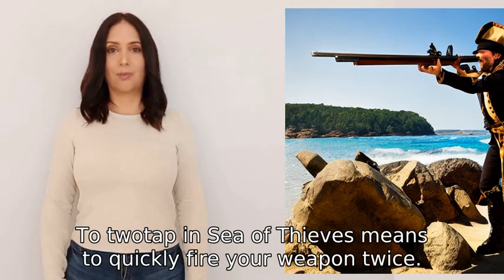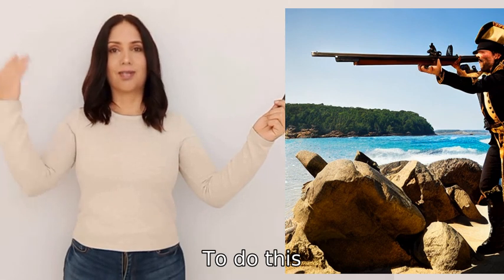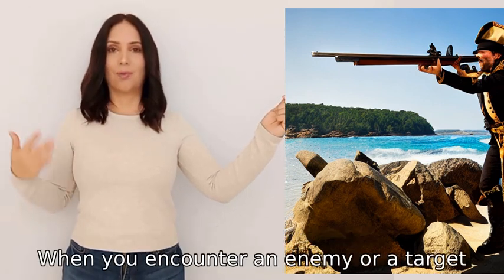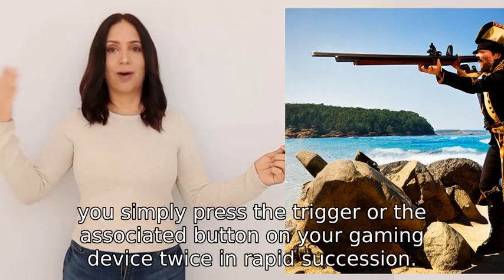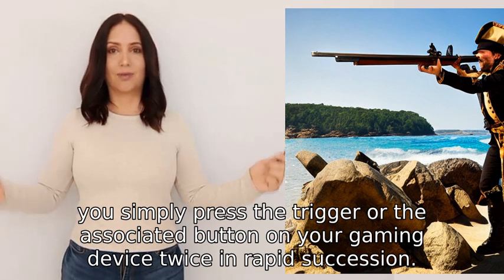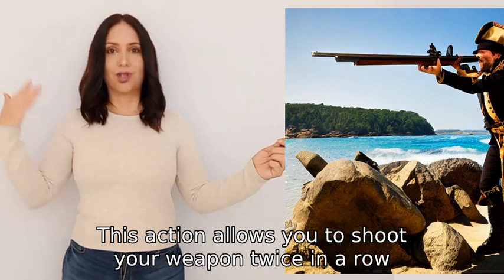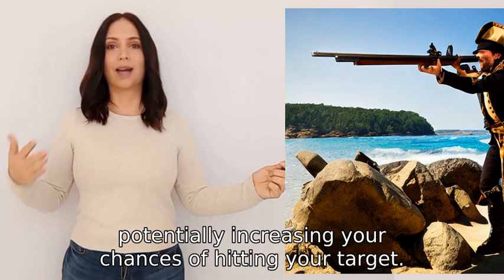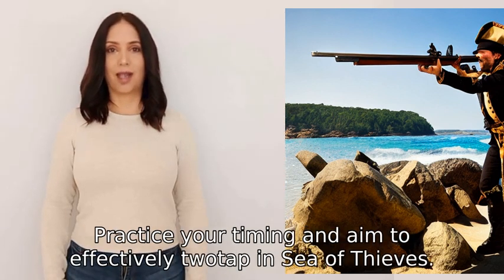how do you twotap sea of thieves